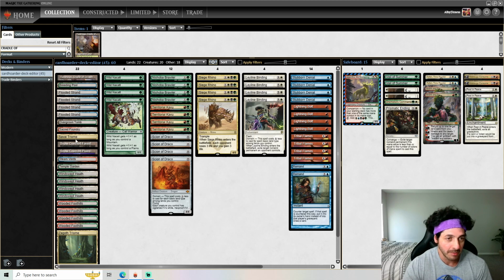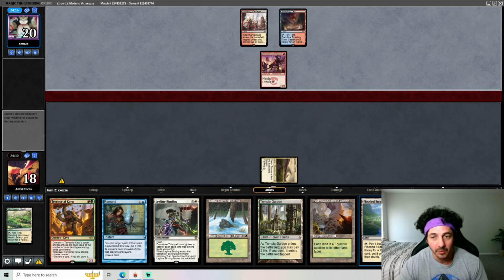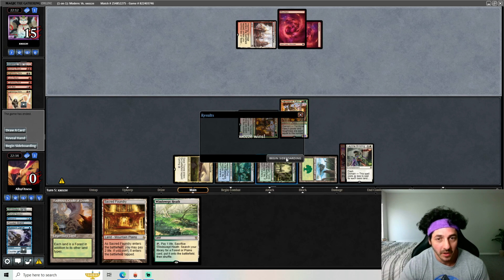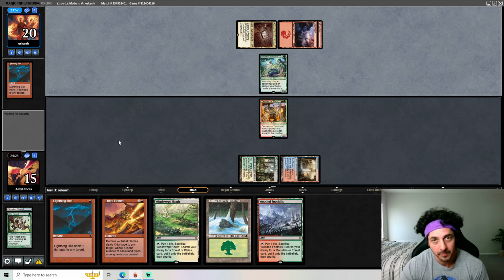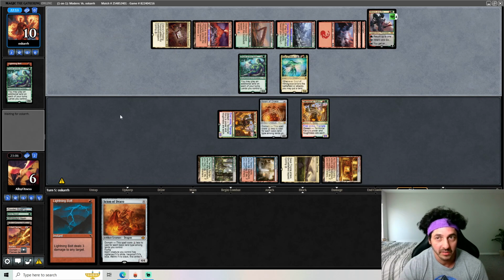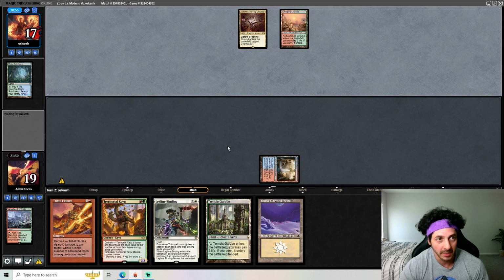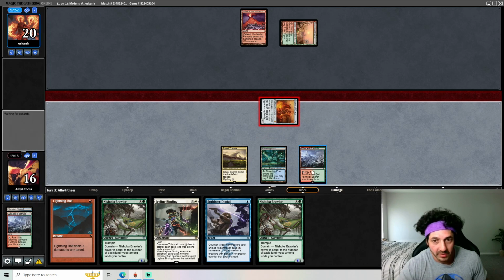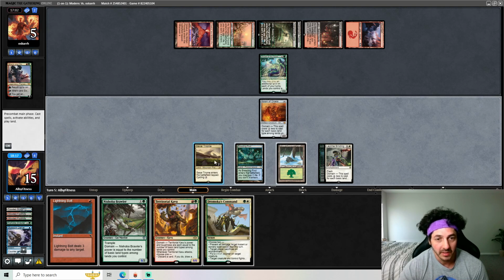SIEGE Rhino DOMAIN ZOO | GAME PLAY | MTGO MODERN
Deck List
Creatures – 20
4 Nishoba Brawler
4 Scion of Draco
4 Siege Rhino
4 Territorial Kavu
4 Wild Nacatl

Spells – 18
4 Leyline Binding
4 Lightning Bolt
2 Remand
4 Stubborn Denial
4 Tribal Flames

Lands – 22
1 Breeding Pool
4 Flooded Strand
1 Overgrown Tomb
1 Sacred Foundry
1 Savai Triome
1 Snow-Covered Forest
1 Snow-Covered Plains
1 Steam Vents
1 Temple Garden
4 Windswept Heath
4 Wooded Foothills
1 Yavimaya, Cradle of Growth
1 Zagoth Triome

Sideboard – 15
1 Dromoka's Command
2 Hidetsugu Consumes All
1 Jegantha, the Wellspring
1 Prismatic Ending
2 Rest in Peace
2 Teferi, Time Raveler
2 Veil of Summer
2 Wear/Tear
2 Wrenn and Six